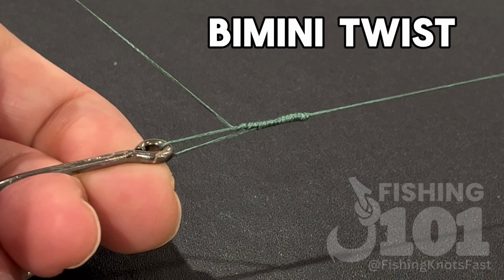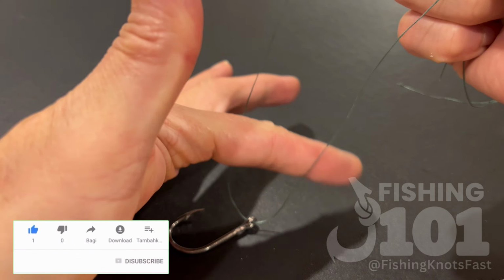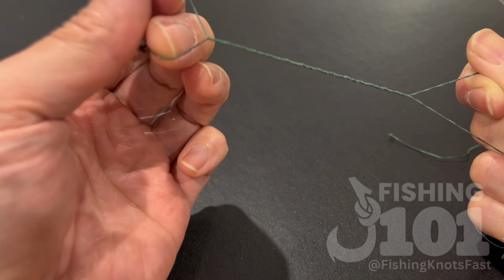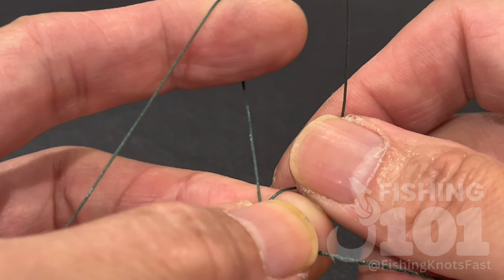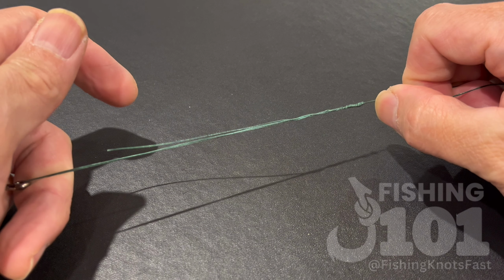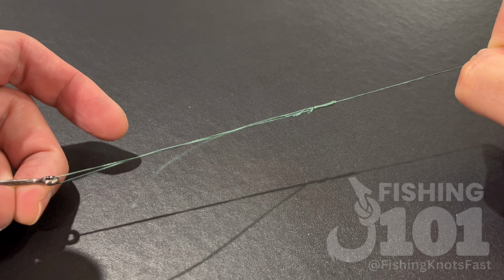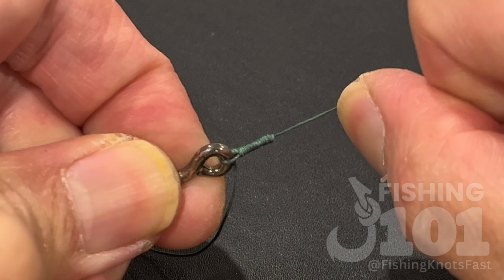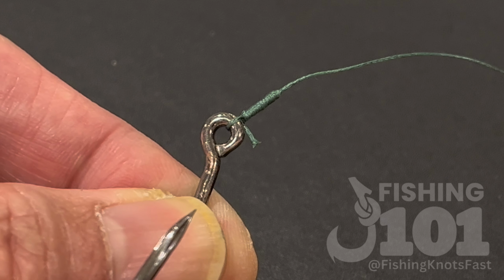Bet You Haven’t Tried This Knot Before!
Learn how to tie the mini Bimini twist fishing knot for your terminal tackle in this step-by-step tutorial! The Bimini twist is a crucial knot for anglers, providing a strong and reliable connection between your line and tackle. In this video, we’ll guide you through the easy way to tie the Bimini twist, whether you're attaching it to a hook or a swivel. This method ensures your knots are secure and your gear is ready for action.

Whether you're new to fishing or just looking to improve your knot-tying skills, this Bimini twist fishing knot video is perfect for you. Watch now to master the technique and ensure your tackle is set up for success on your next fishing trip!

Chapter
0:00 Intro to How to do a bimini knot?
0:15 How to double line into loop first for tying Bimini Twist knot to swivel
0:28 How to twist fishing likes when tying the Bimini knot easily
1:05 How to wrap lines over first wrap when tying a Bimini Twist knot
2:38 How to finish a Bimini knot
2:49 Finished tutorial on How to tie a bimini twist knot